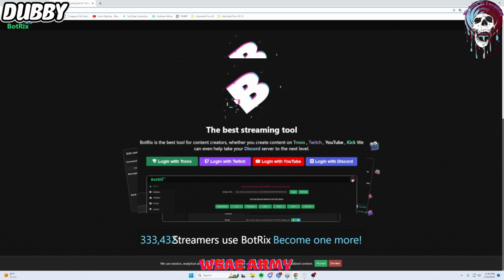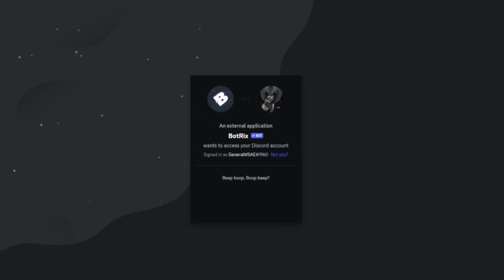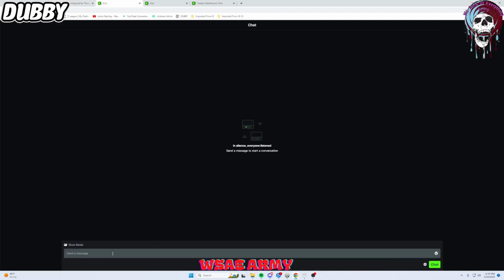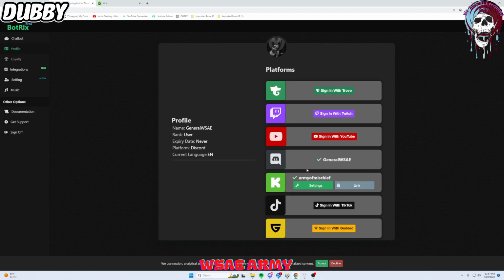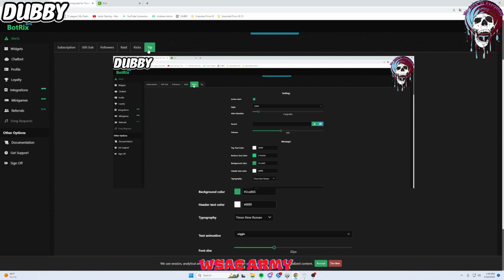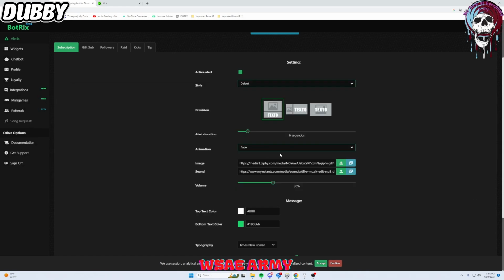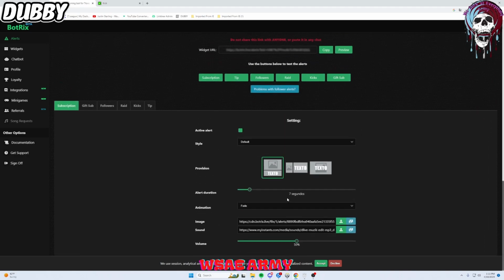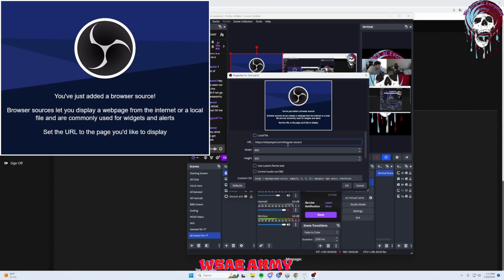The ultimate Bot For kick.com (Setting up Botrix)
Yes I know I said uhm uhm uhm a lot and I'm sorry. For some reason my brain just did not work. We drop new videos twice a week.
Setup Live Stream Alerts and Chatbot for Kick with BotRix.
How to add Alerts browser source to OBS.

Make sure to catch us live on Kick for more live content and information!